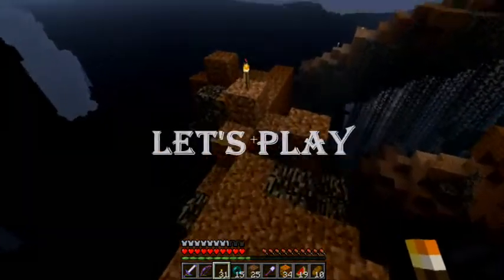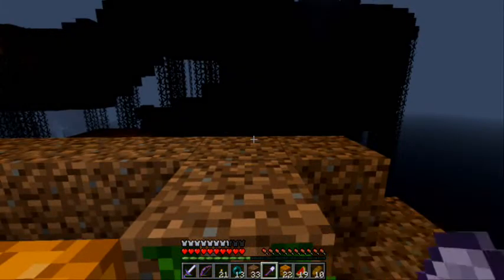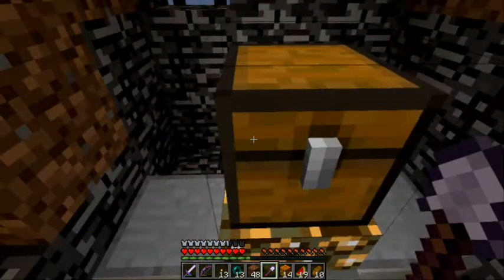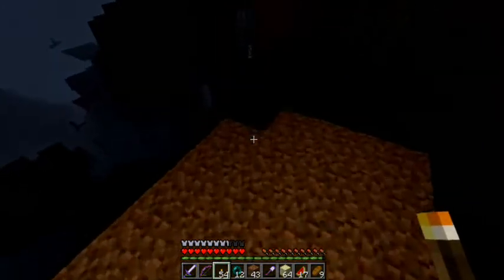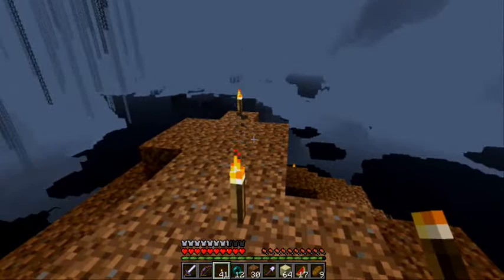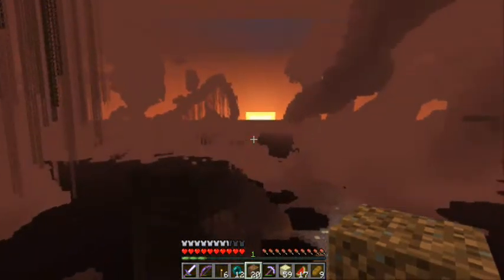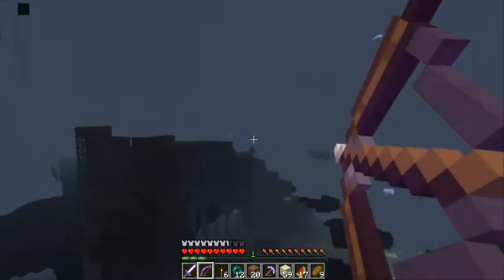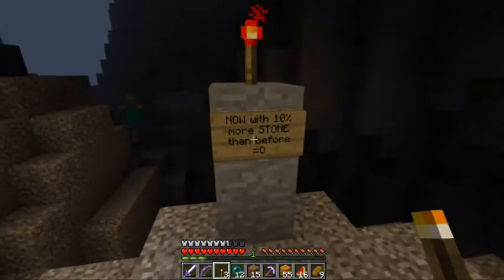Simon Says Let's Play Vinyl Fantasy - episode 30 - Black Night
My let's play series in which I attempt the Vinyl Fantasy CTM map by three_two.
This time: Possibly not the best way to get to the Gravitationally Challenged Graveyard, but rewarding.